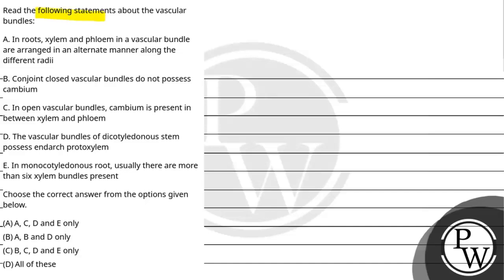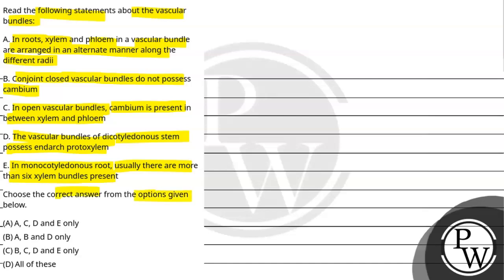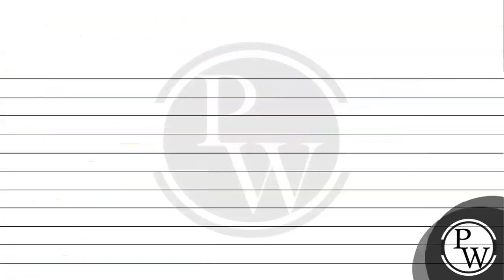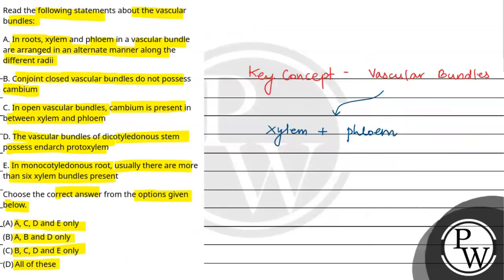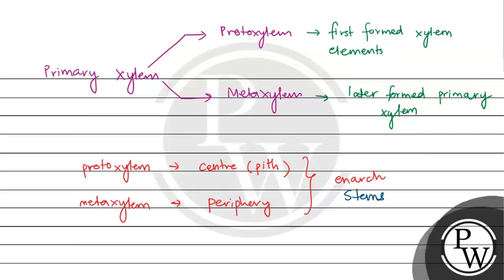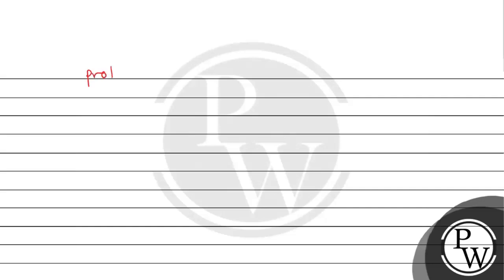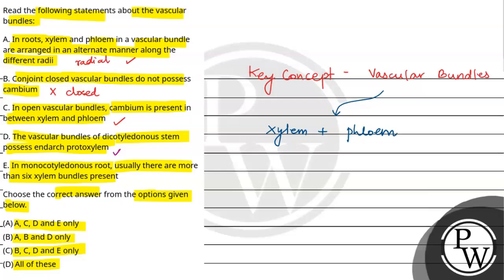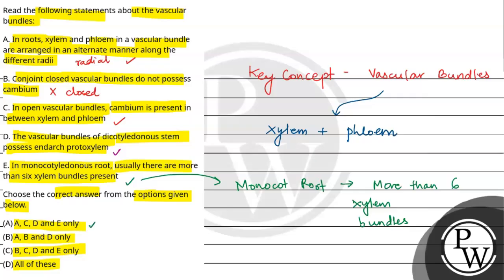Read the following statements about the vascular bundles: A. In roots, xylem and phloem in a vas....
Read the following statements about the vascular bundles:
A. In roots, xylem and phloem in a vascular bundle are arranged in an alternate manner along the different radii
B. Conjoint closed vascular bundles do not possess cambium
C. In open vascular bundles, cambium is present in between xylem and phloem
D. The vascular bundles of dicotyledonous stem possess endarch protoxylem
E. In monocotyledonous root, usually there are more than six xylem bundles present
Choose the correct answer from the options given below.